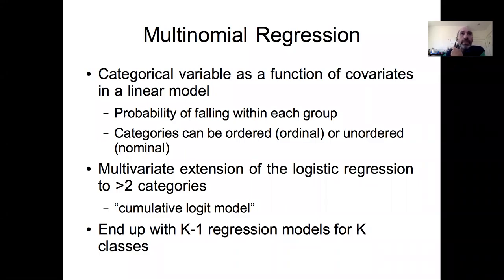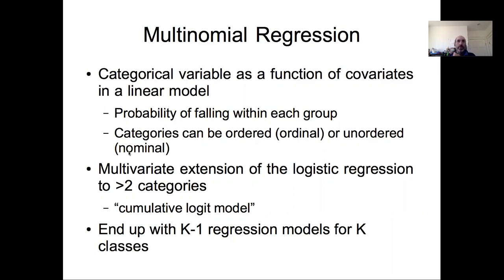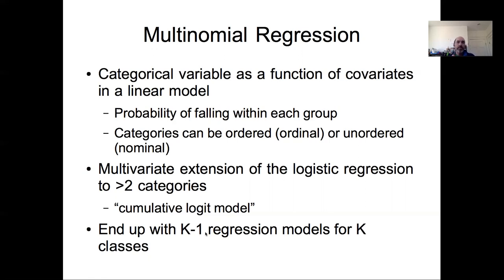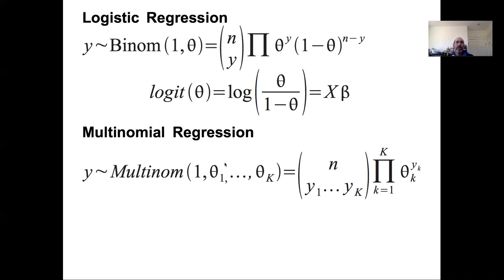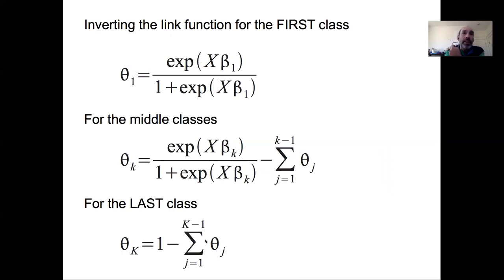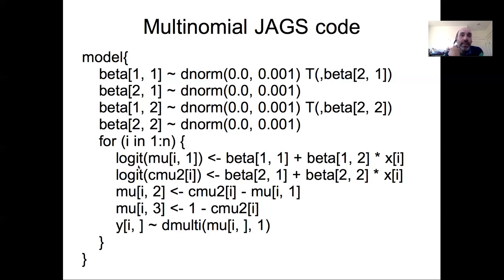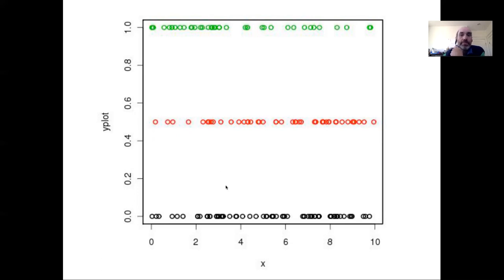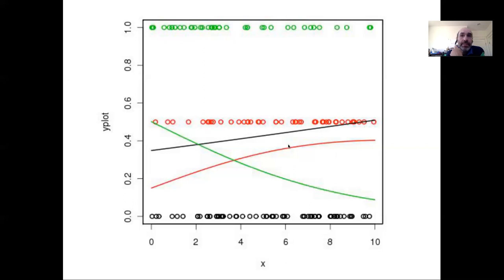Lesson 21c Multinomial Regression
Boston University EE509 "Applied Environmental Statistics" Course: This lecture continues our discussion of Generalized Linear Models, focusing on both Multinomial Regression, which generalized the logistic regression to when there are K categorical outcomes (classes being predicted) as a function of continuous X variables as predictors. We specifically focus on one variant, the cumulative logit model (JAGS code presented).